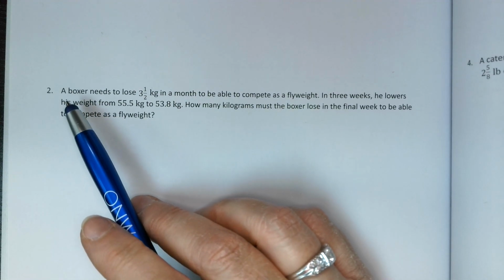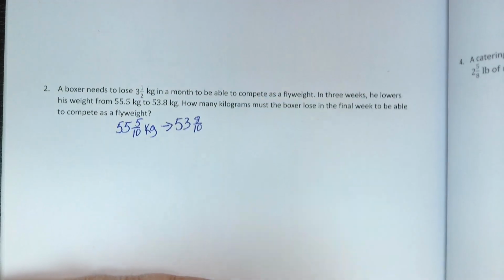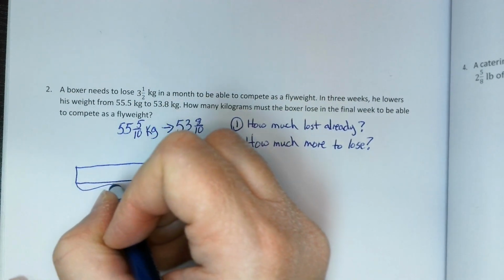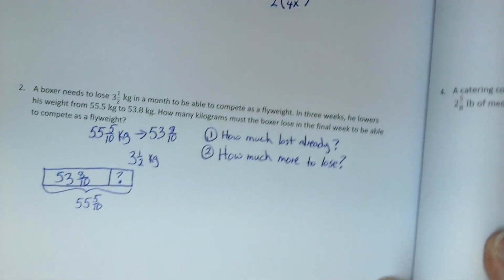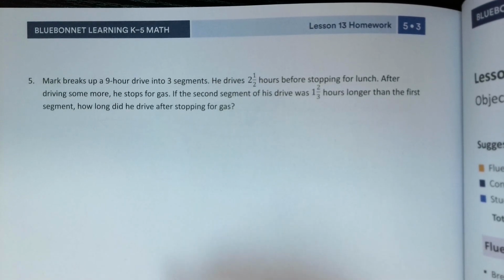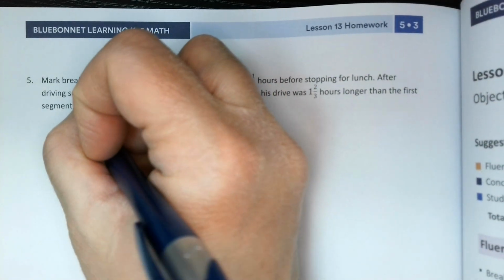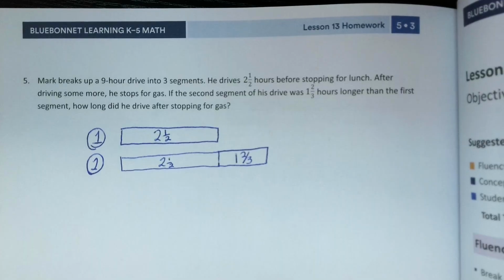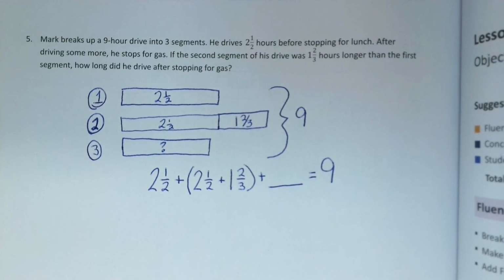Module 3, Lesson 13